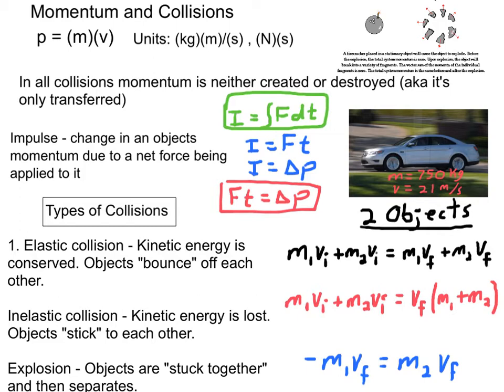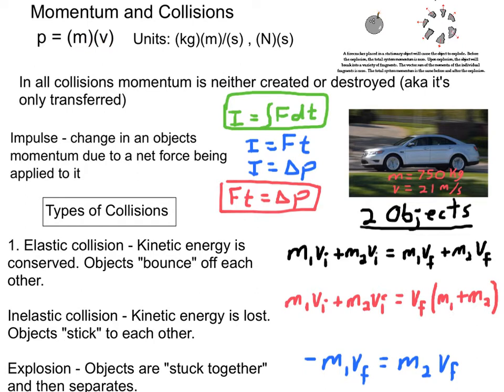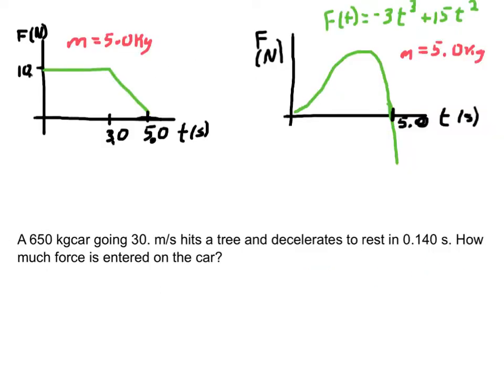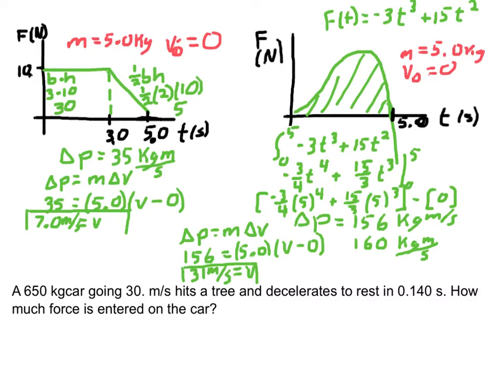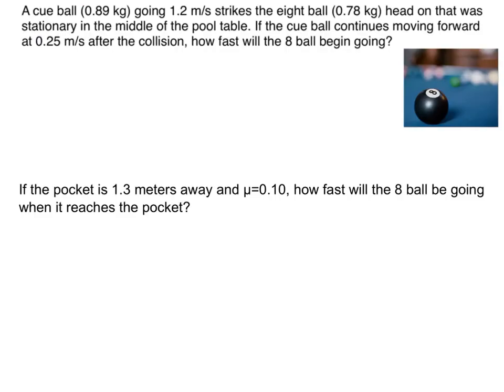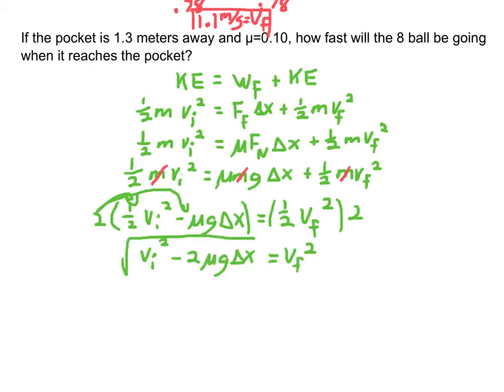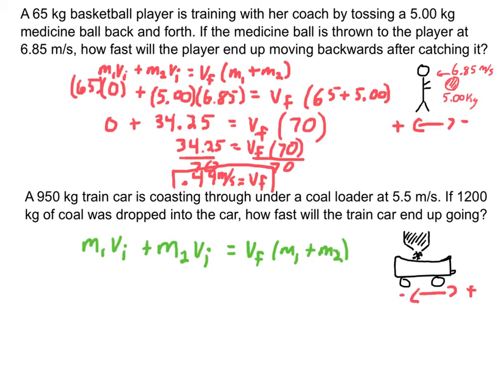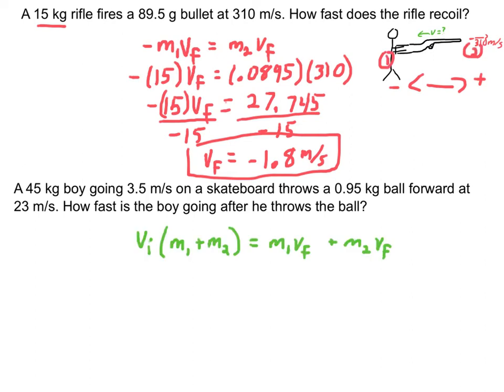momentum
Momentum, impulse, collisions